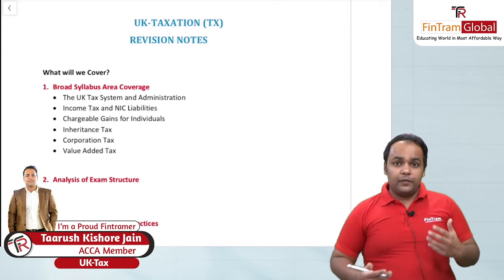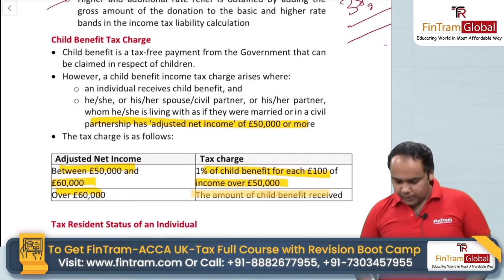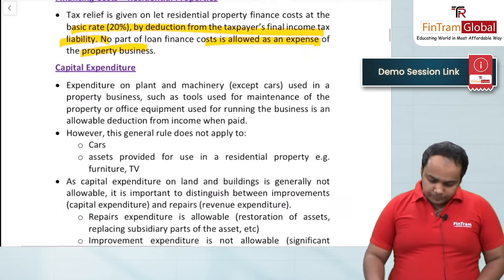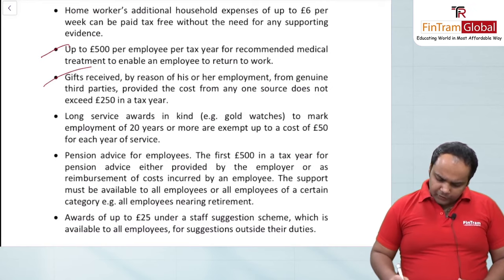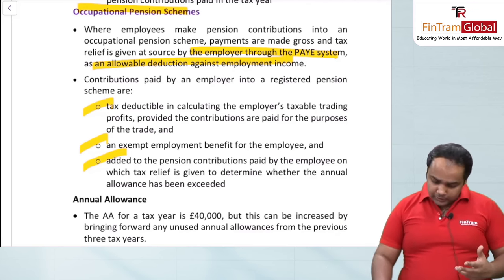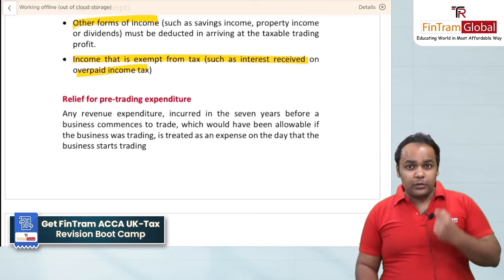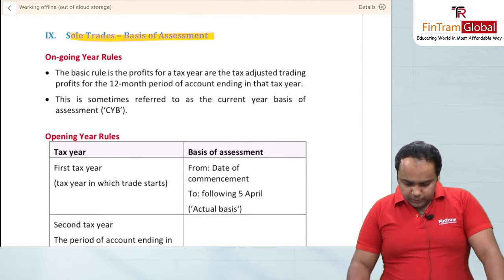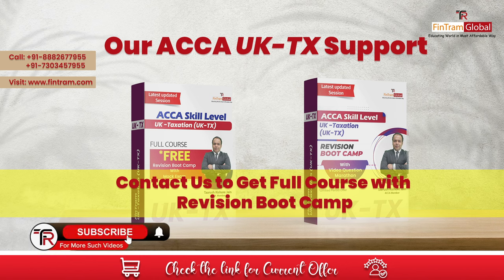ACCA UK-TX Revision Boot Camp | ACCA Taxation Revision | ACCA F6 Revision | Revision Session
Looking for ways to clear your ACCA UK-Tax exam? Discover how an ACCA Tax Revision Boot Camp can help you master the course and ace your exam. Ready for a jumpstart to success?

About FinTram Global:

FinTram Global is a leading learning platform, transforming professionals around the world and enabling them to learn anytime and anywhere. We are the house of Global Professional Educators and our Finance domain expertise stands apart.

We are the Global learning provider for CFP US CPA, US CMA, ACCA, IFRS and various CPE Courses. We have also an Authorised Education Provider for FPSB India, an Approved Channel Partners for Becker Professional Education – USA and the Gold - Approved Learning Partner with ACCA UK.

We are the preferred education partner with various renowned Business Schools and Institutions like XLRI, LIBA, EDII, CIMP and many more. Our integrated approach to the market, student acquisition and content delivery with ongoing student support and corporate placements is globally appreciated and makes us their first choice.

✅ Still have more doubts? Join FinTram ACCA Student Discussion Forum and get all your queries resolved by ACCA Mentors

* Now Join our Telegram Channel to keep getting recent updates on ACCA Exams and recent Job Opportunities